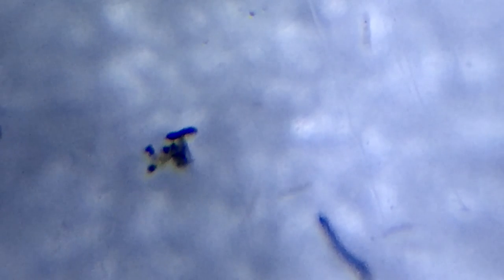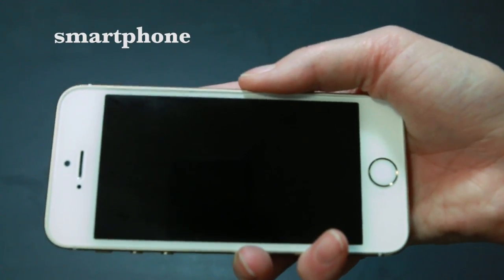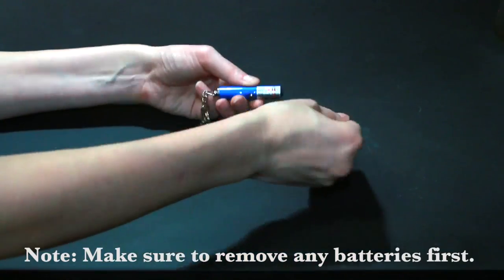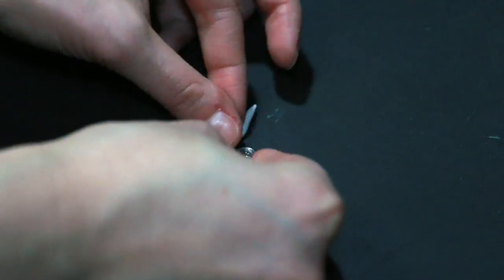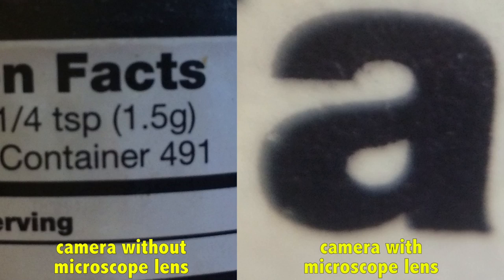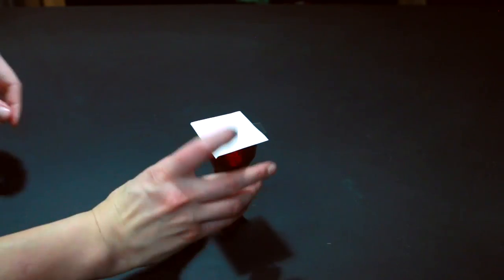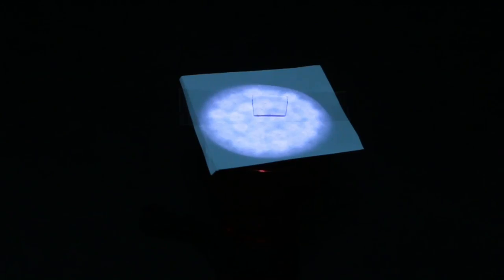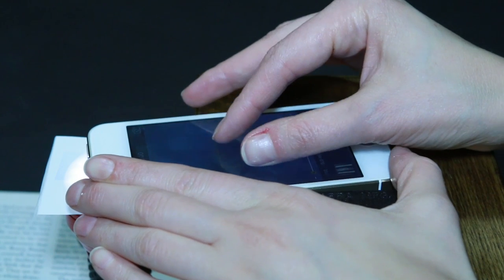See Microbes with this DIY Phone Microscope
See the tiny creatures living in a pond or puddle using your smartphone, poster tack, and a laser pointer.
↓Want more info?↓

Here are some other great DIY Microscope tutorials!

Don’t have a smartphone? Try this water drop microscope from Mr. Wizard

Host, Writer, Editor
Anna Rothschild

Special Thanks
Greg Kestin, Jeffrey Wood, Janet Sonenberg

SFX

Cockroaches
Freesound/StateAardvark­

Squeak Pack/squeak_10
Freesound/Corsica_S